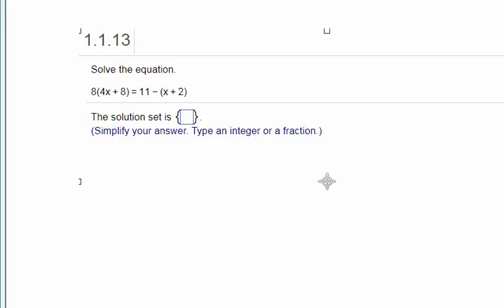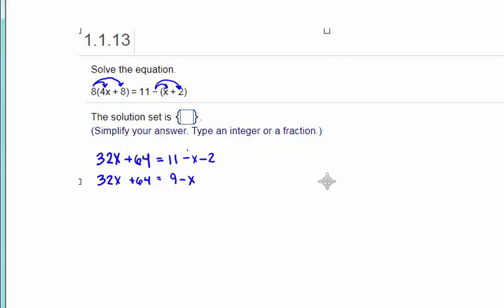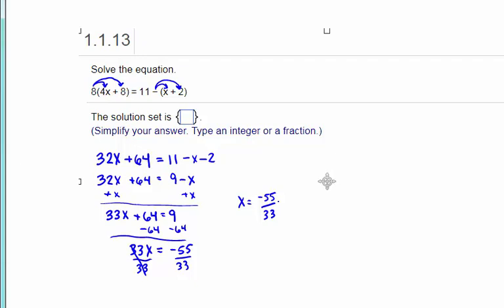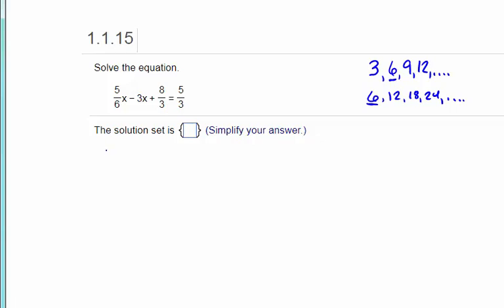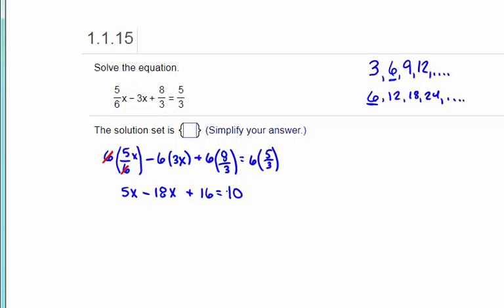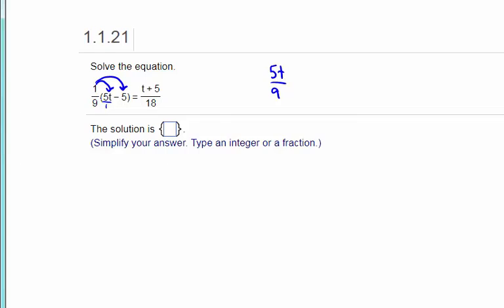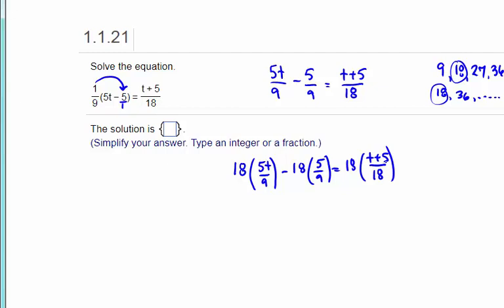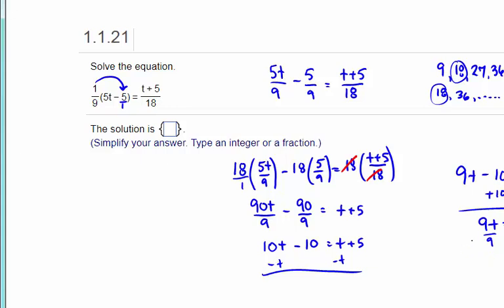Math 1111 Section 1.1 Additional Problems, part 1